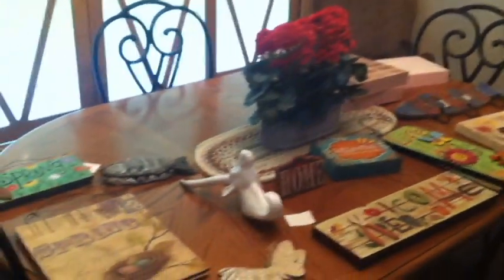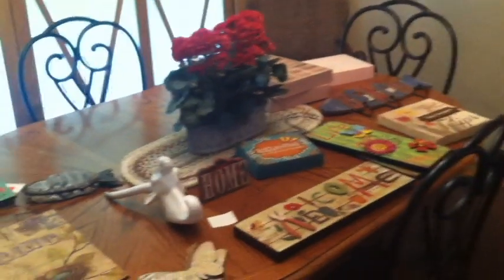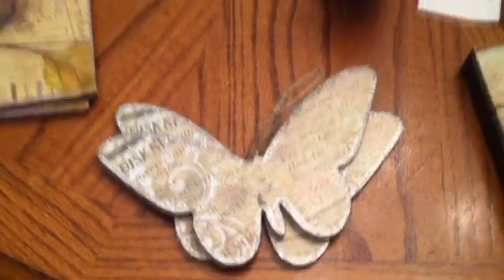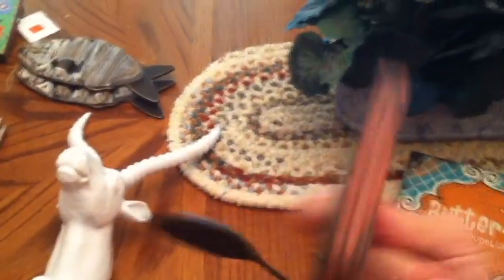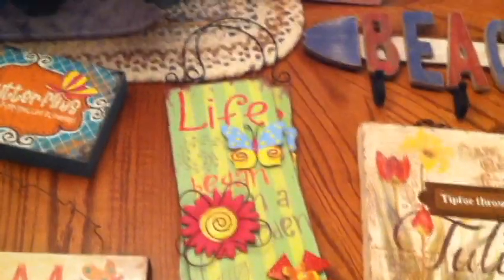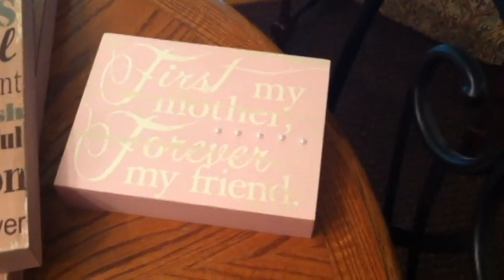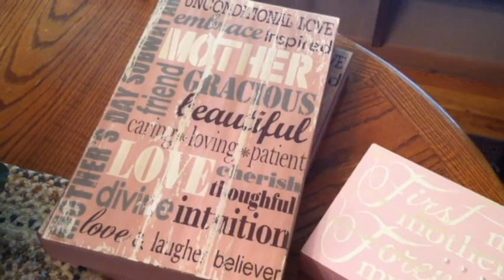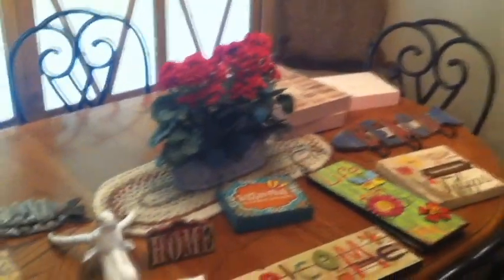New Clearance Store Haul 9/2/2014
Spent $40.00 at a store called "Pat Catan" on their Spring/Summer Clearance .  I will store these items away for next year!  Enjoy!